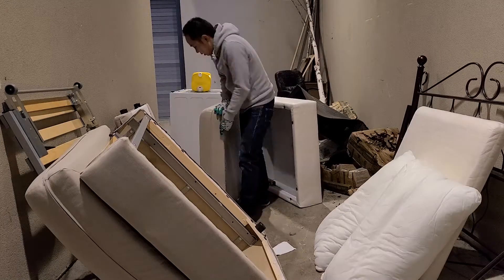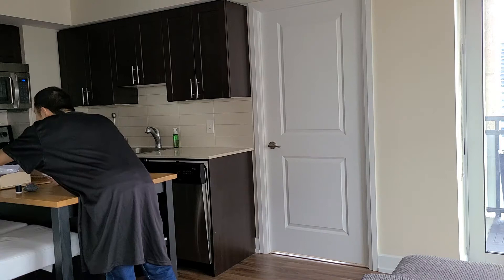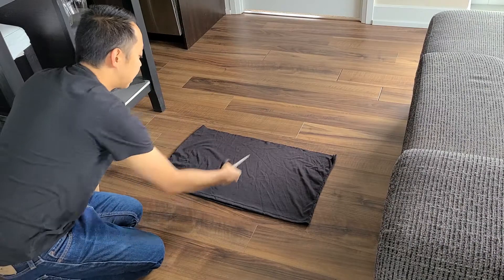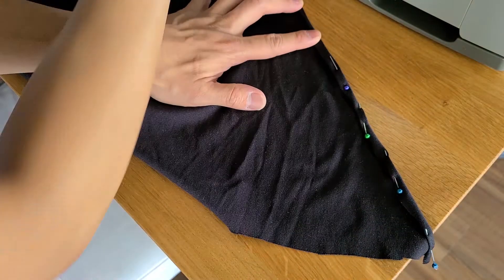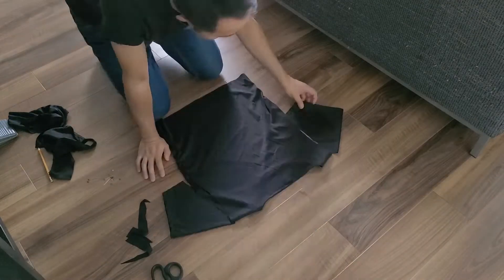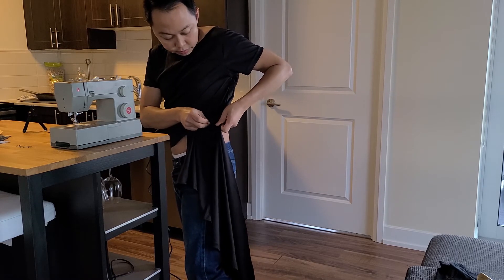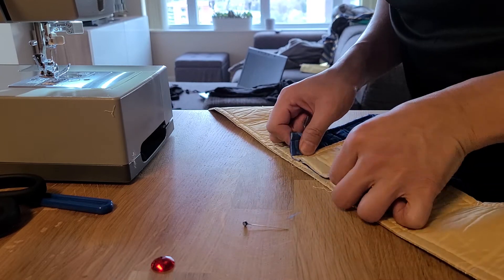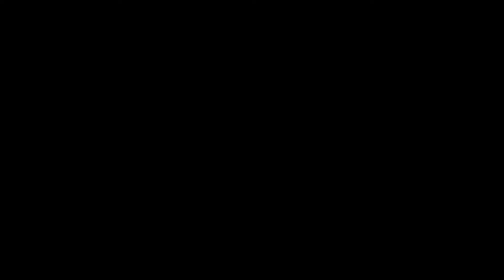How to make an Egyptian costume DIY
Here's a DIY video on how I made an Egyptian costume out of an old black dress. No, it wasn't my dress - I found it in an old couch at the dumpster! [subtitles available].

Like almost everyone out there right now, I was trying to keep myself busy while social distancing. Making a DIY Egyptian costume felt like the best thing to pass the time and keep entertained! I could have done all the house choirs, and laundry, and organizing instead...but clearly, this costume took priority.

Video recorded on Samsung Galaxy S20.